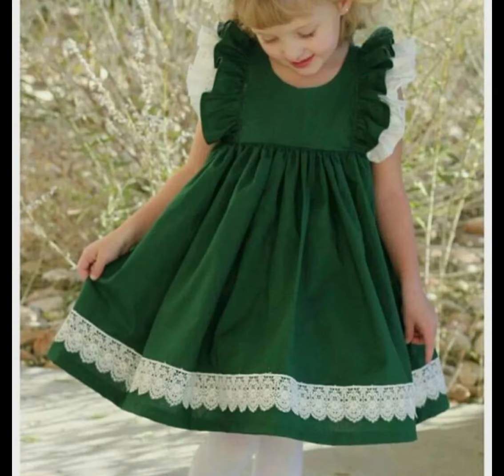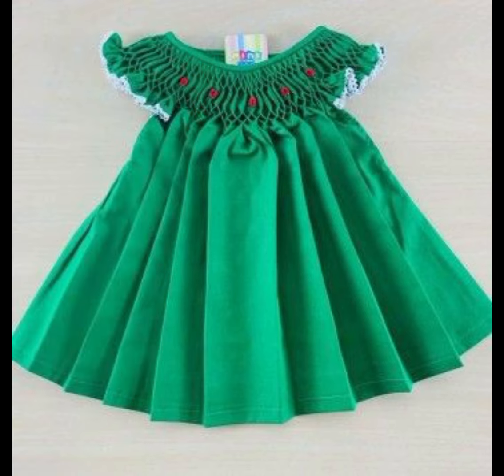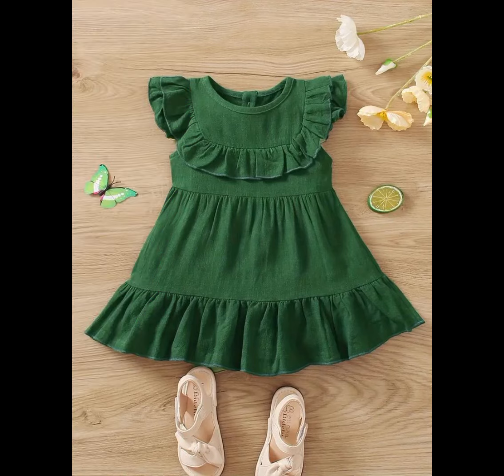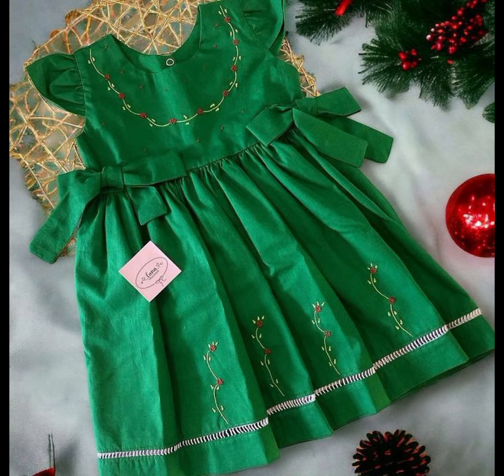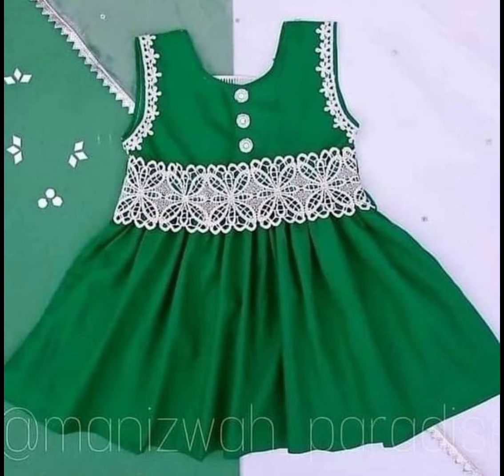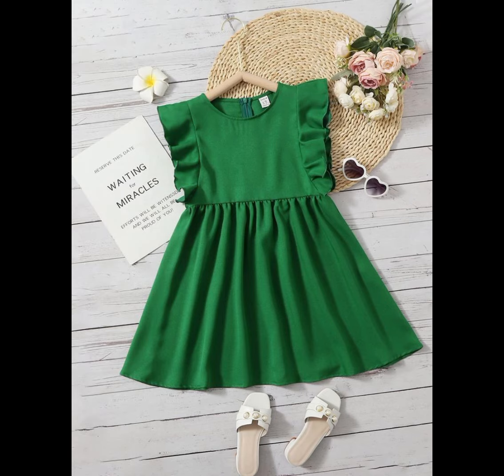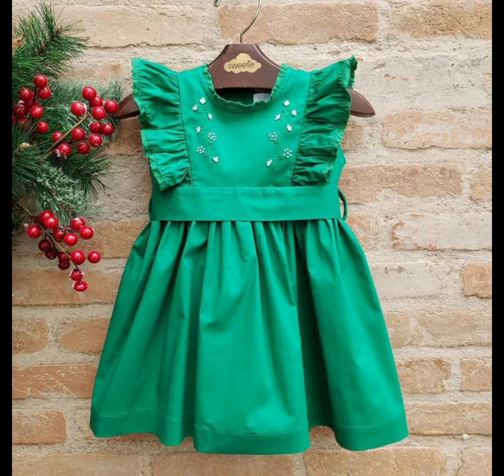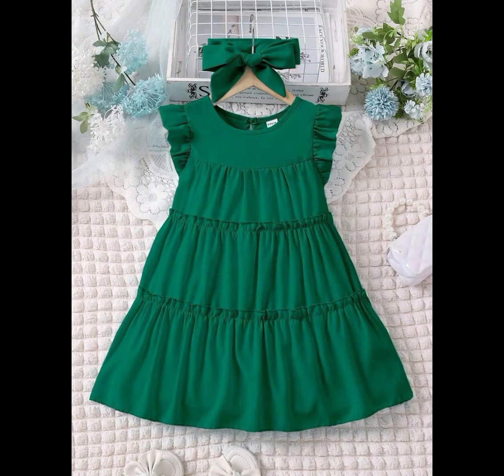14 August dress design 2024/baby girl frock design/ independence day dresses/green frock design 2024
14 August dress design 2024/baby girl frock design/ independence day dresses/green frock design 2024

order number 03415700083